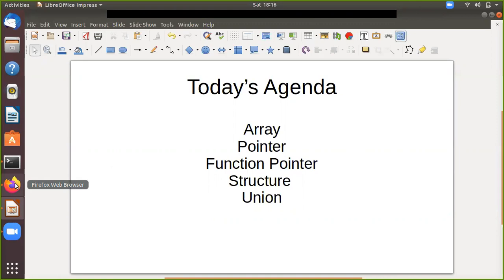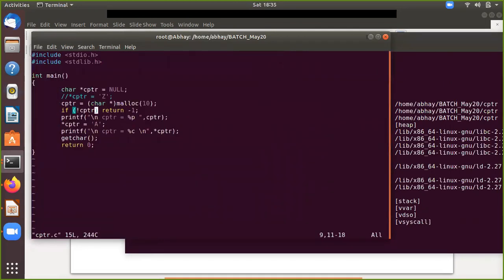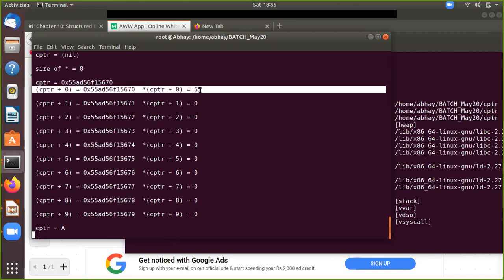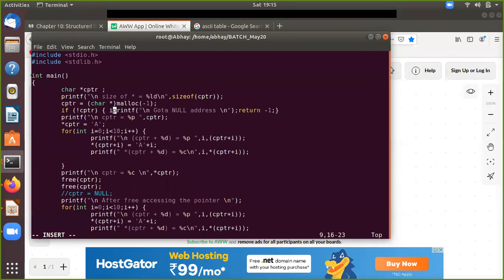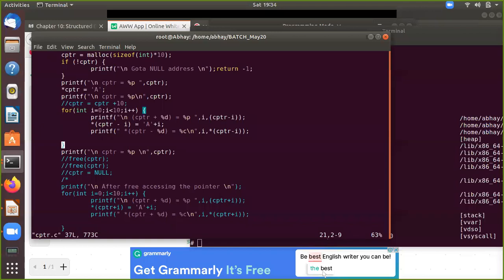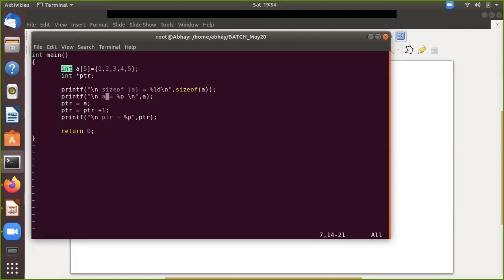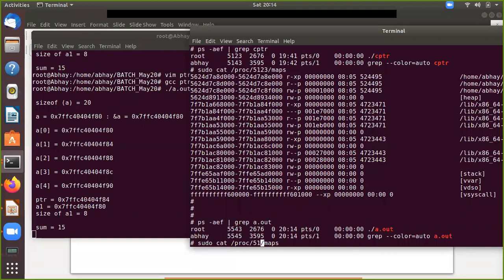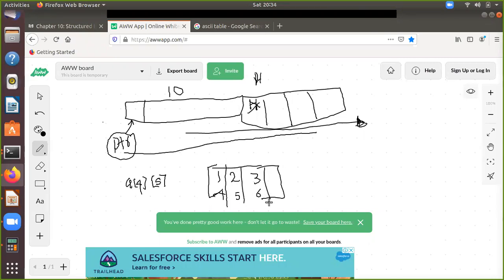Advance C programming | Linux system programming | Linux kernel internals | Linux live projects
C and Linux system programming

Advanced C programming involves mastering concepts such as pointers, memory management, data structures, and algorithms. It also involves understanding how to develop efficient and scalable code using advanced programming techniques.

Linux system programming involves developing applications that interact with the Linux kernel and system-level resources. It is a key aspect of Linux development and involves tasks such as writing device drivers, system utilities, and other low-level applications.

Some of the key areas of Linux system programming include interrupt handling, process management, memory management, file systems, and socket programming. Developing a Linux device driver requires a good understanding of the Linux kernel and its programming interfaces.

In this course, you learn about the C and Linux system programming. You will begin course by learning to solve defined problems related to C and Linux programming. By the end of each course, you would be able to evaluate and assess yourself in the C and Linux programming for any open-ended problem and implement a solution based on your design choices.

2.5 months to complete

     PREREQUISITE KNOWLEDGE

      Good C knowledge, and basic hands on Linux.

Advance C concepts
Start learning with basic concepts of C programming like array, pointers structures  , string etc . and later on Linux system programming topics  like manipulate the command line, manage processes, files and memory, and compile C code with Linux .At,the end you will be able to Interpret, analyze, and implement concepts discussed with ease.

Basics of  System programming
After excelling our basic skills will start learning with basics of Linux system programming like file – read, write, open, close system calls, manipulate the linux command, manage processes, files and memory. At the end you will be able to Interpret, analyze, and implement concepts discussed with ease.

Advanced System programming
Through advance system programming concepts will be discussing about IPC concepts like – PIPE,FIFO,RPC, semaphore, conditional variables, process creation and memory management related system calls like fork clone and mmap etc. Aslo we will create small POCs including above conepts.

Linux kernel foundation course
Full Stack Linux Kernel & Device Driver Programming Course
Its a complete guided course of ~140+ hrs. combination of following modules.
Life time LMS access
Get full LMS access instantly after enrolling, 125+ hrs of recorded lectures – System programming, Linux Kernel Internals, Linux Device Drivers and Linux Debudding techniques.
Work with real time projects through out the course. Expert resources and useful tools to help make your project a success, from  ideation to enterprise adoption.
Interview preparation
1-on-1 on demand mock interview sessions will be taken by experts having experience of cracking SDE interviews of tie one company like Samsung, Qualcomm, Intel & Cisco etc.
Contribute to open source
Contributing to open source can be a rewarding way to learn, teach, and build experience in just  about any skill you can imagine.

Linux System Programming
~30 hrs. training
This module will teach you the necessary theory and applications to properly understand the advanced algorithms and concepts of C and Linux system.
~30 hrs. training
In this module we will cover Linux Kernel Internals. To have sufficient understanding of Linux Operating System or any other Operating System, for that matter, and what makes them functional at core.
Linux Device Driver
~30 hrs. training
This module teaches you how to develop device drivers in the Linux for projects on embedded platforms -raspberry pi 4,  Beaglebone black, or on the traditional PC platform. through theory and practical
Linux Socket Programming
~30 hrs. training
In this module, you will learn Linux Socket Programming  which provides quite a complete discussion presented in graphically manner with working programs from the very basic networking up to the packet level.
Network Device Drivers
~30 hrs. training
This module will teach you how to write Linux device driver for PCI device, GPIO (General Purpose IO), USB and pseudo Network device with PING (ICMP protocol)   functionality.